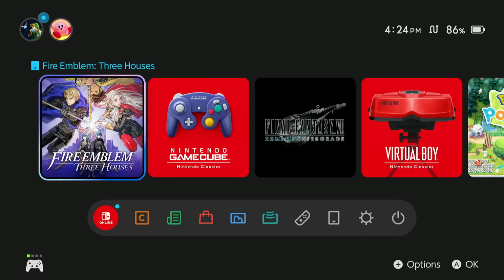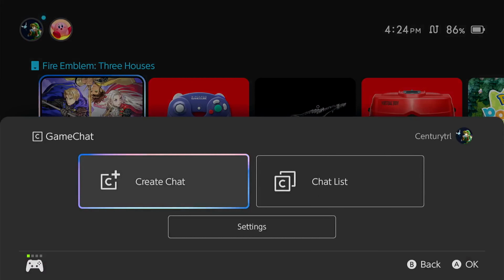Nintendo Switch 2 Screenshots Or Videos Blurry Fix - Full Guide